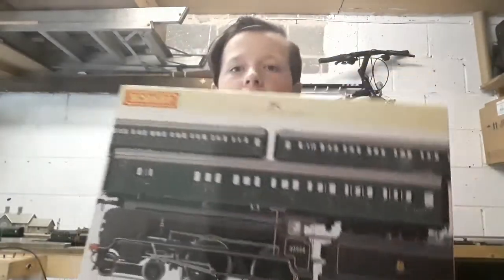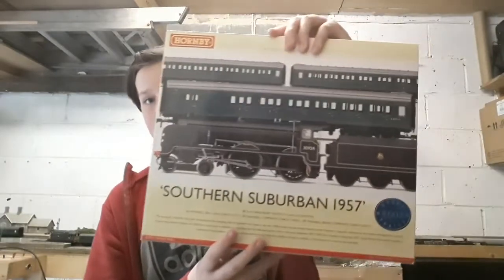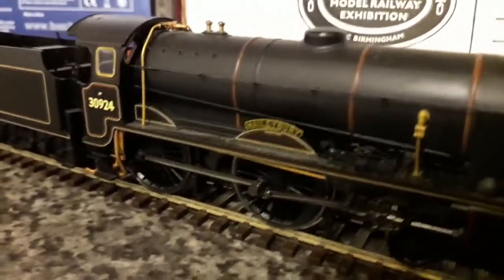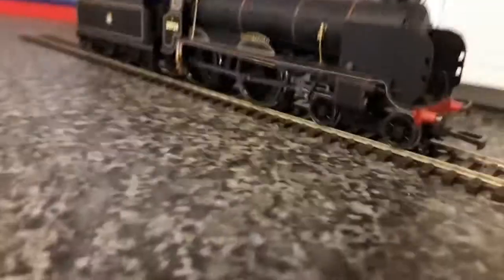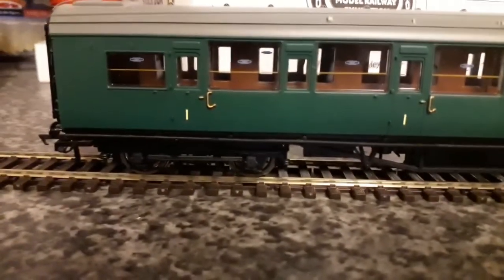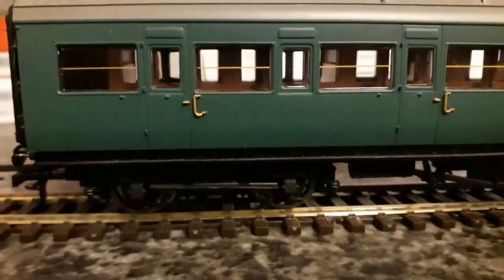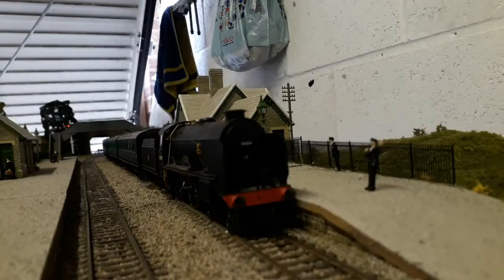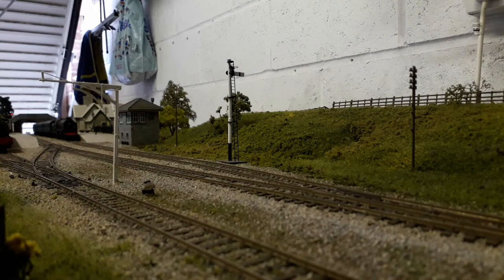Hornby Southern Suburban 1957 Train Pack Review